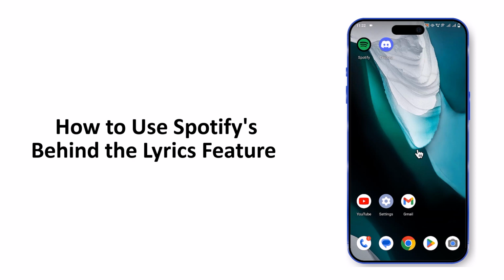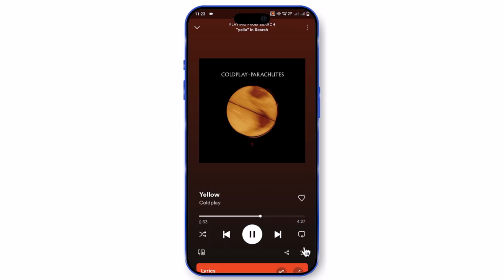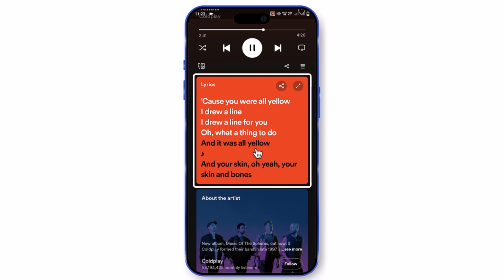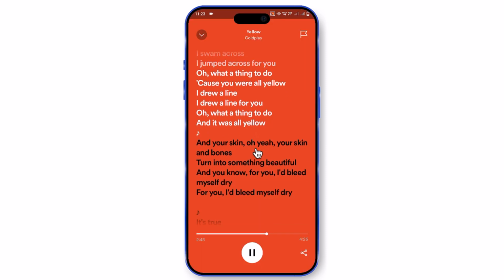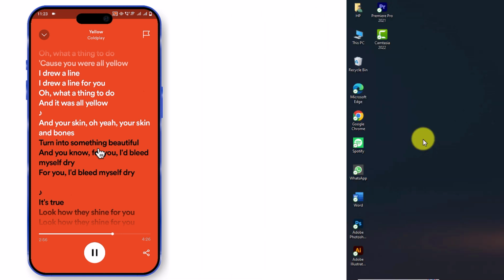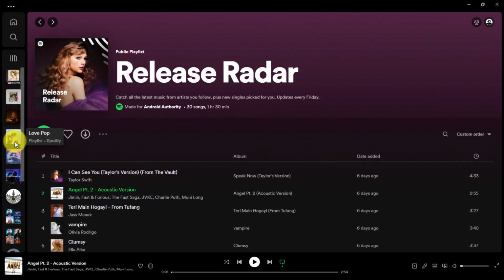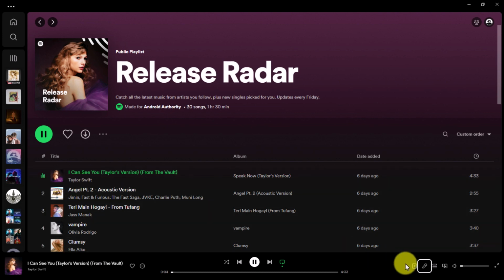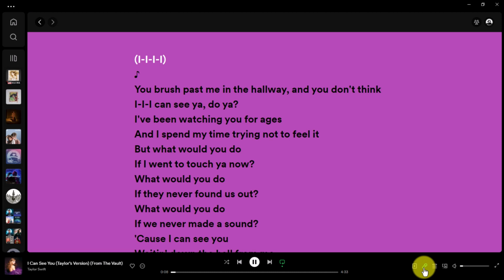Feature for in depth song insights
In this video, we are thrilled to introduce our latest and most exciting feature that will take your music experience to a whole new level - "In-Depth Song Insights."

🎵 Have you ever wondered what inspired your favorite artists to create their masterpieces? 🎵 Or how they crafted those unforgettable lyrics and mesmerizing melodies? Look no further! Our innovative feature brings you closer to the heart of the music you love, unraveling the secrets and stories behind each song.

What to Expect:

🔍 Behind the Scenes: Get an exclusive peek into the creative process of renowned musicians and bands. Discover the raw emotions, personal experiences, and the artistic vision that shaped their most iconic tracks.

📚 Lyric Breakdowns: Delve into the poetic brilliance of the lyrics that resonate with millions worldwide. We'll analyze the metaphors, hidden meanings, and poetic devices that make each song a lyrical masterpiece.

🎙️ Artist Interviews: Hear it straight from the artists themselves! Our interviews will uncover the untold anecdotes, challenges, and revelations they faced while bringing their songs to life.

📈 Impact and Legacy: Learn how certain songs revolutionized the music industry, sparked social movements, or left an enduring impact on popular culture.

🎧 Enhanced Listening Experience: Our "In-Depth Song Insights" feature enhances your music journey, allowing you to connect with the tunes in a whole new way. Gain a deeper appreciation for the emotional depth and complexity hidden within the melodies.

🌟 Join the Music Community: Share your thoughts and engage with other music enthusiasts in the comments section. We encourage healthy discussions, debates, and the sharing of personal experiences related to the featured songs.

We have a treasure trove of "In-Depth Song Insights" coming your way, featuring songs from various genres and eras.

🎶 Unlock the mysteries behind the music you love with "In-Depth Song Insights" - the ultimate guide for passionate music lovers, aspiring artists, and anyone intrigued by the magic of melodies.

🎉 Don't miss out on this game-changing feature! Hit the play button now and let the music take you on an unforgettable journey of discovery.

Thank you for being a part of our musical voyage!